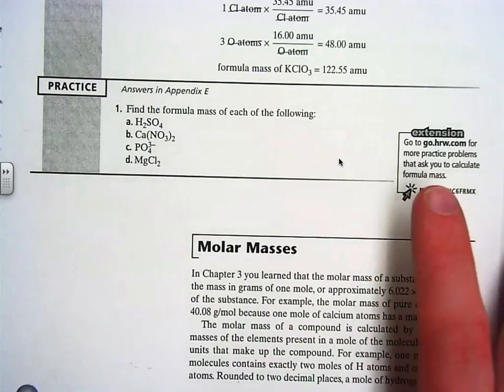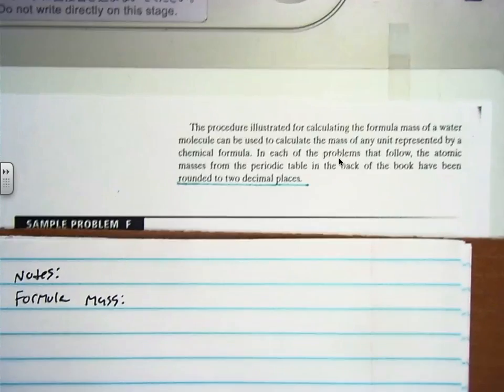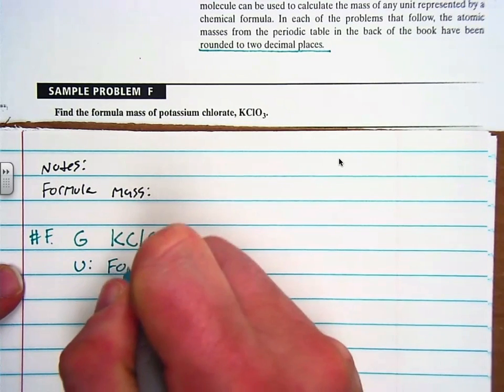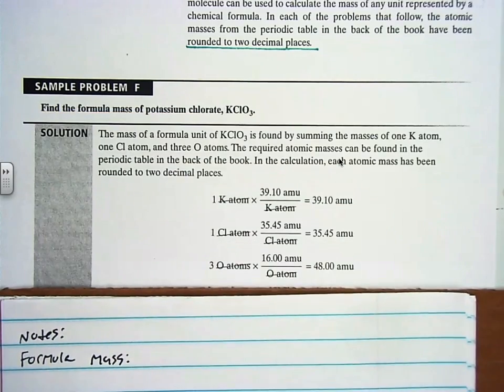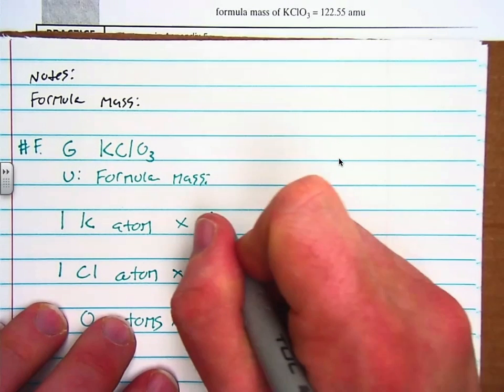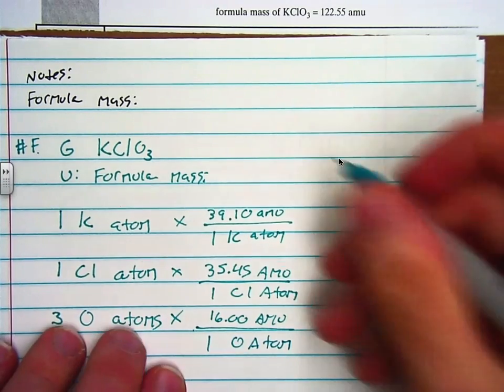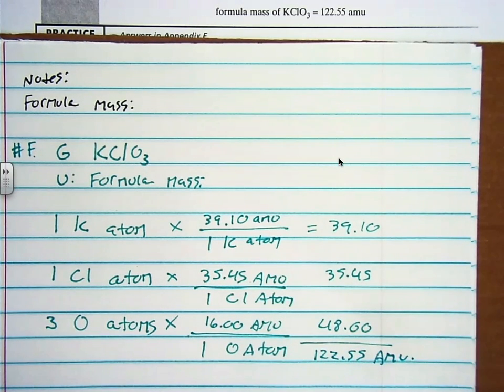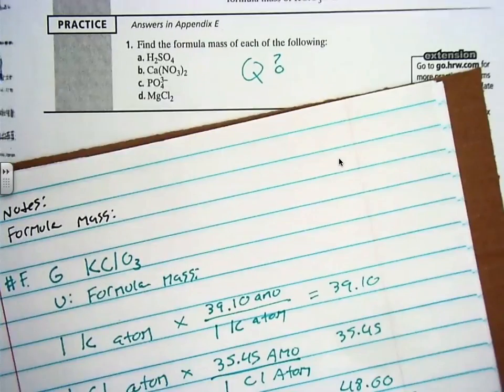WORLEY CHEM 7-3 PART 2